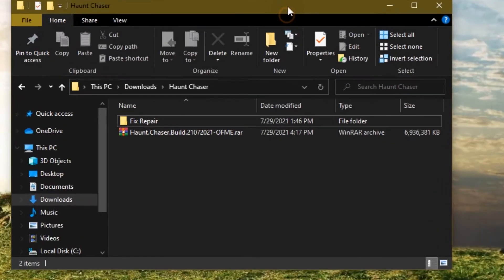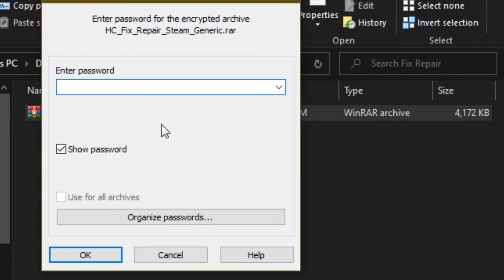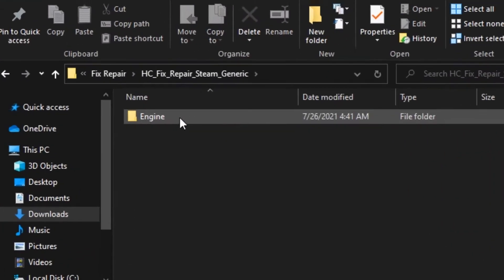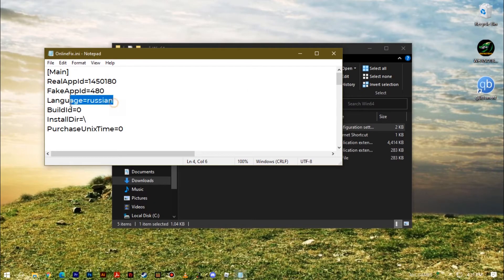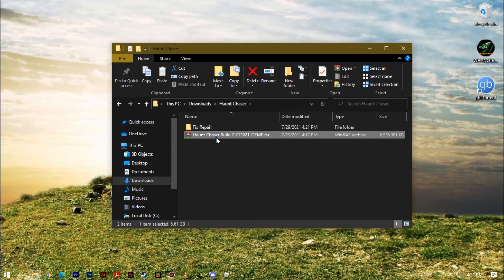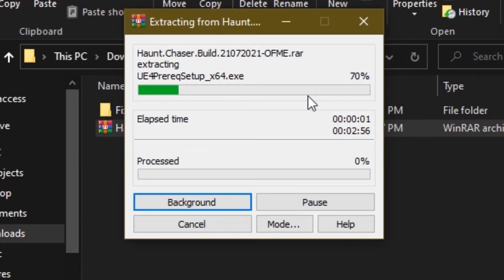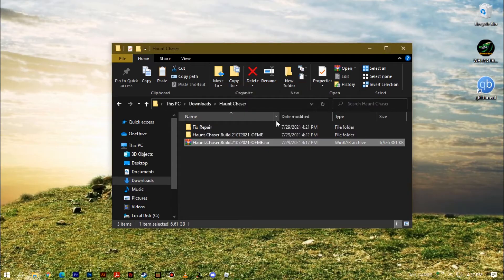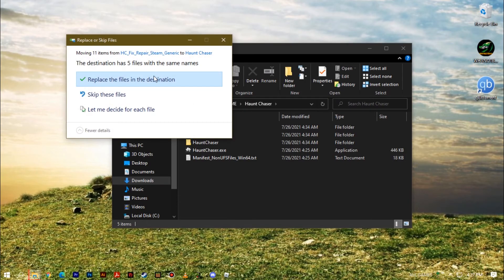Haunt Chase Steam Online Fix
Learn how to fix Steam and get Haunt Chase running online using WinRAR. This tutorial walks you through every step to solve online issues and start playing without errors. Perfect for beginners or anyone struggling with Steam connections or file setups. Follow along for a quick, easy solution to enjoy your game. Get back to playing Haunt Chase online today!